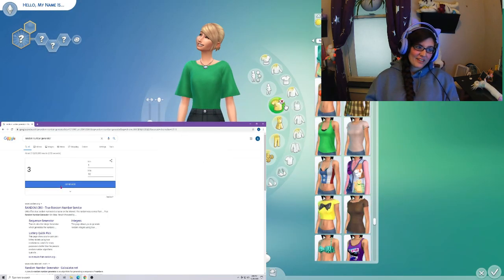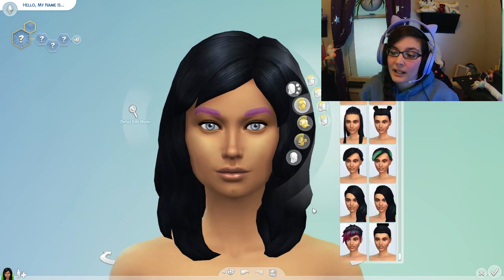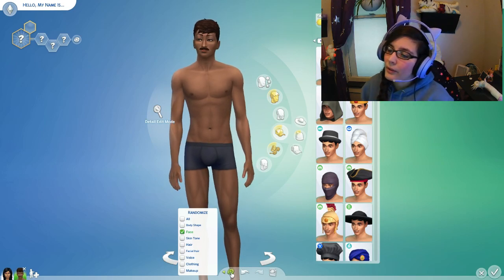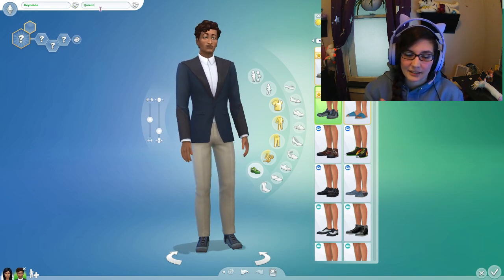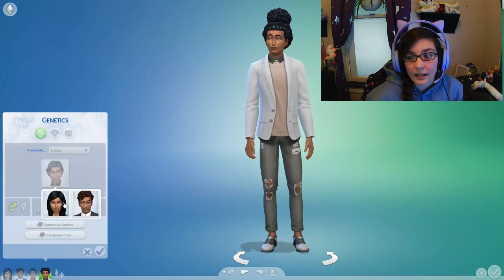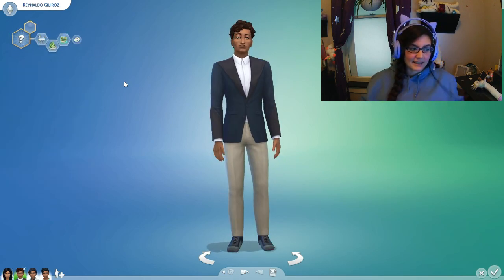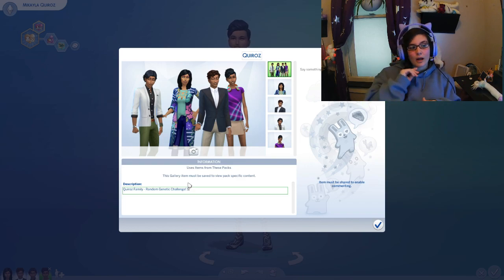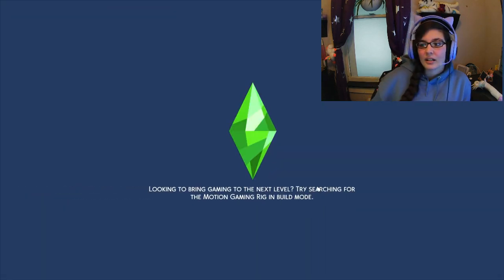Sims 4 Random Genetic Challenge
Today we do the Random Genetics Challenge!

Music from Wondershare Filmora